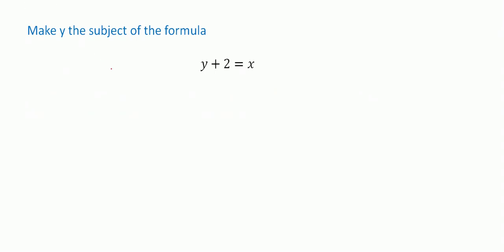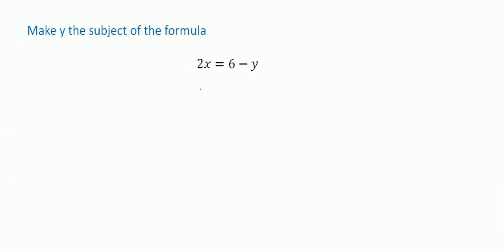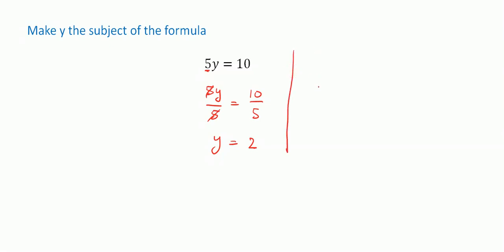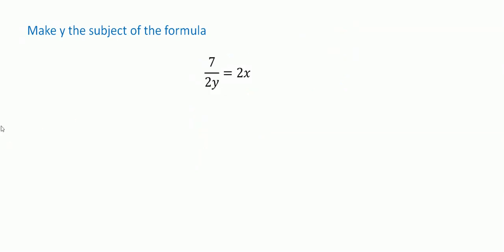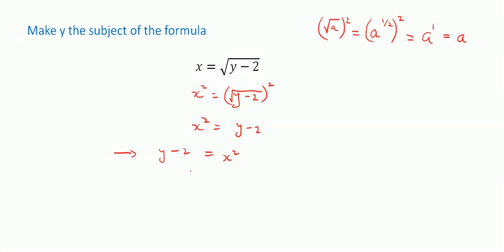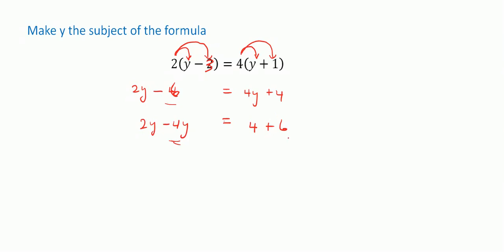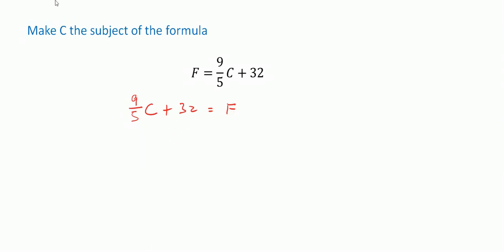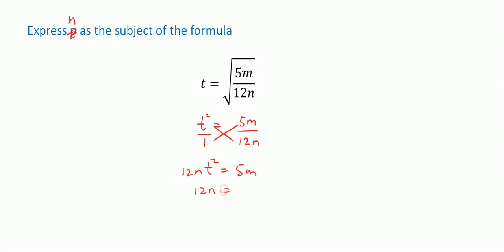CSEC Maths - Changing the subject of the formula